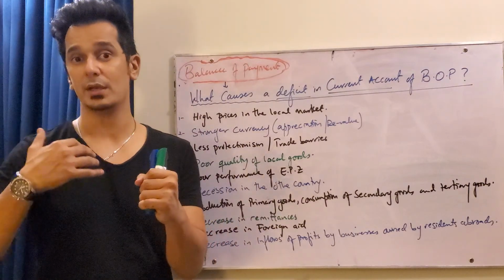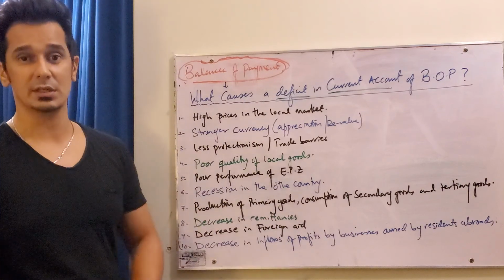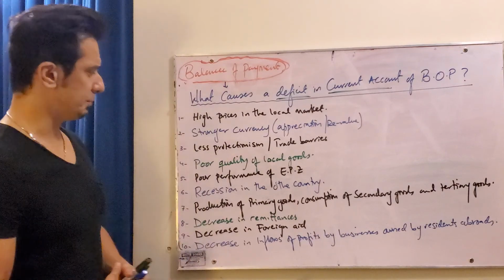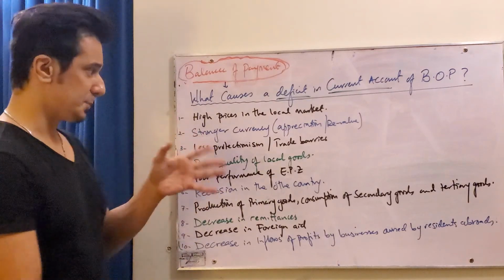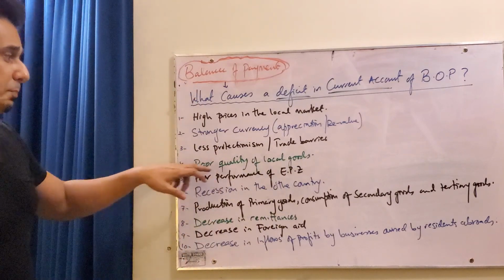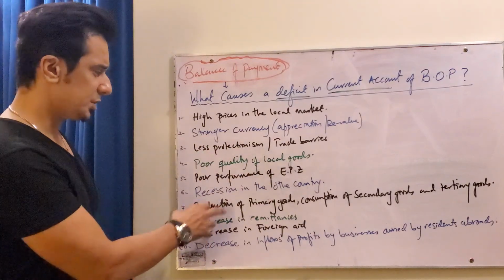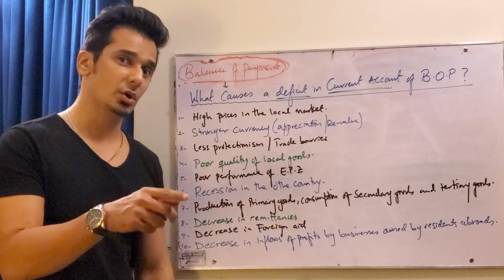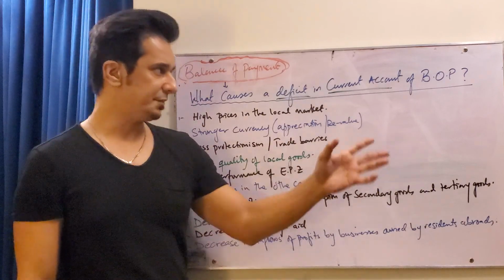Economics B O P What Causes Deficit Part 7